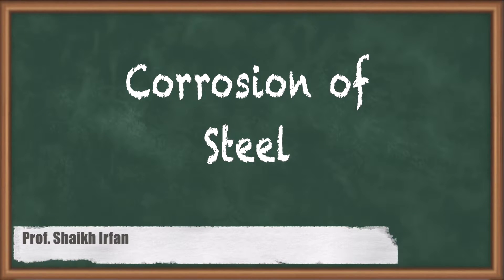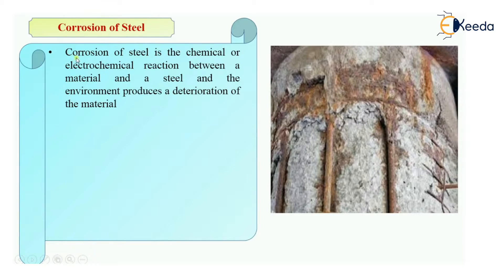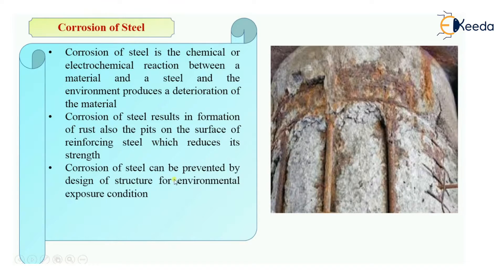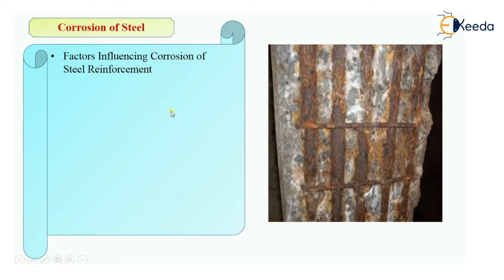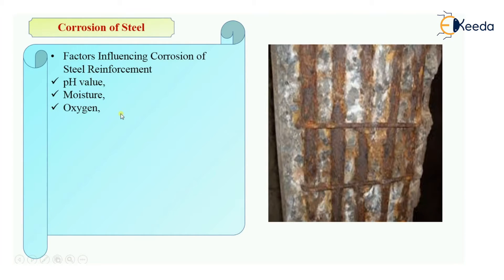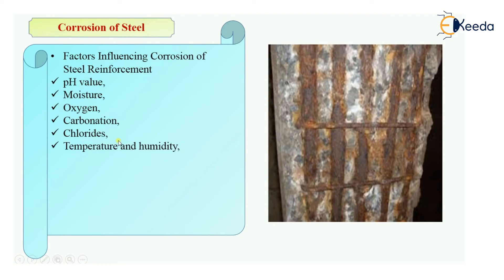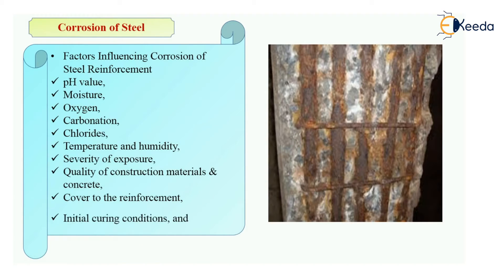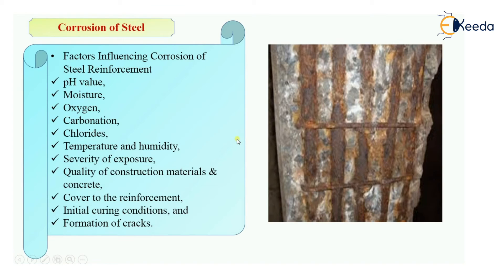Corrosion of Steel Reinforcement - Durability of Concrete - Advanced Concrete Technology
Video Name - Corrosion of Steel Reinforcement

Chapter -  Durability of Concrete

Happy Learning!